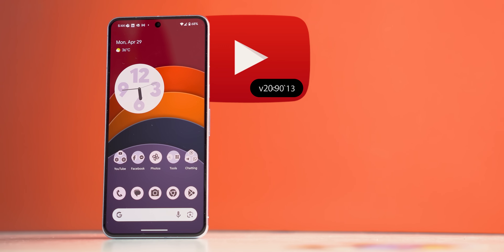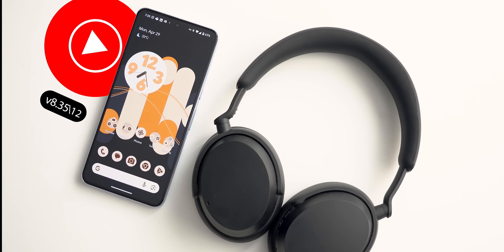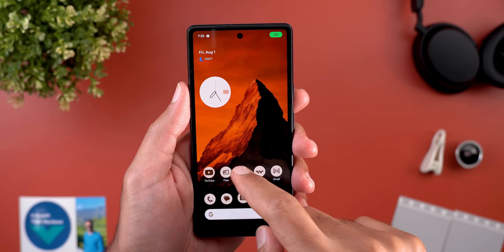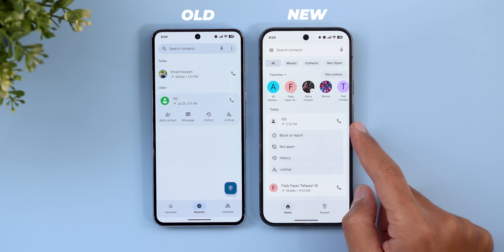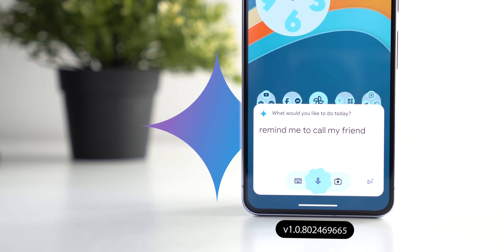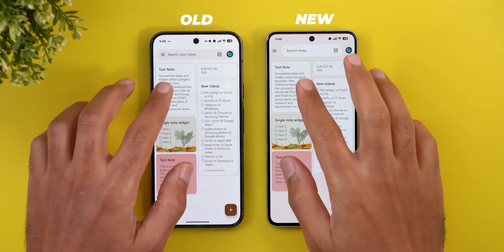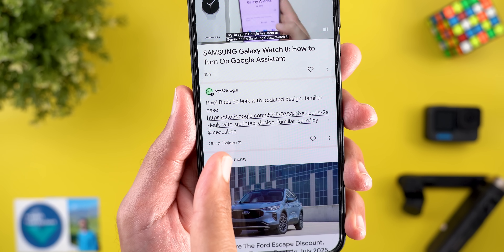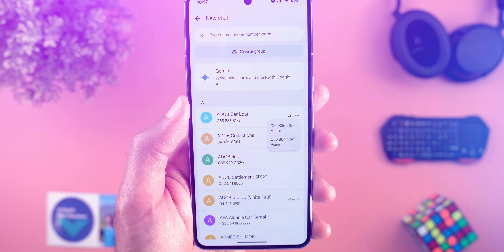Google Apps Update Ep. 114 – Material 3 Expressive Design + 18 New Features!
Welcome to Google Apps Updates Episode 114! In this video, I cover the latest changes across Google's app ecosystem — including the fresh rollout of Material 3 Expressive Design and brand-new features in apps like Gmail, YouTube, Keep Notes, Photos, YouTube Music, and more.

📱 What’s new in this episode:

- Material 3 expressive colors and layout changes in Google Phone, Keep Notes & Pixel Buds apps
- 18 new features in 8 Google apps

This series tracks everything Google updates behind the scenes, so you don’t miss a thing. Perfect for Pixel users, Android fans, and anyone who loves sleek UI design.

**Chapters**
0:00 - Intro
0:21 - YouTube
3:34 - YT Music
4:48 - Photos
5:48 - Phone App
9:48 - Gemini
11:43 - Keep Notes
13:24 - Play Store
14:47 - Google App
15:32 - Wallpapers
15:57 - One-change Apps
17:26 - Outro